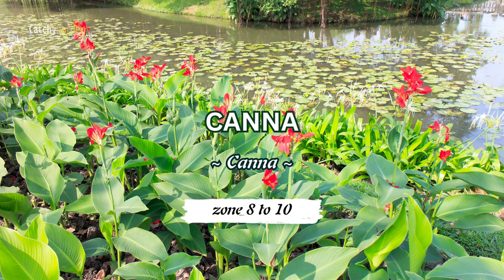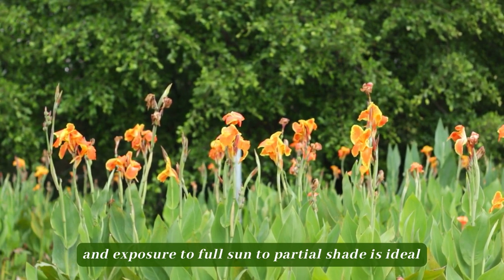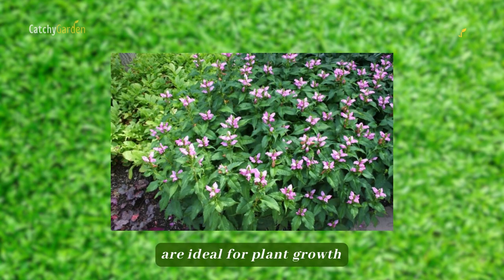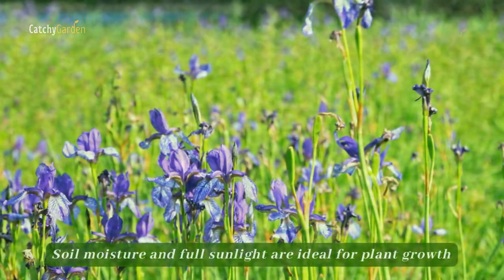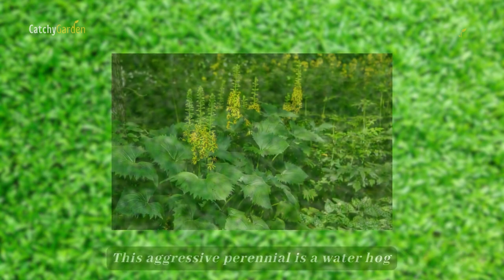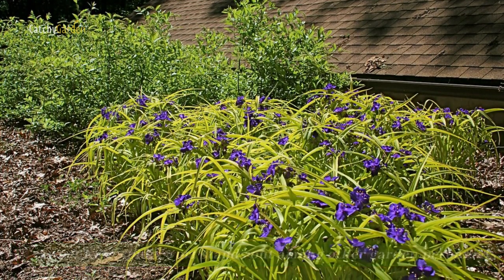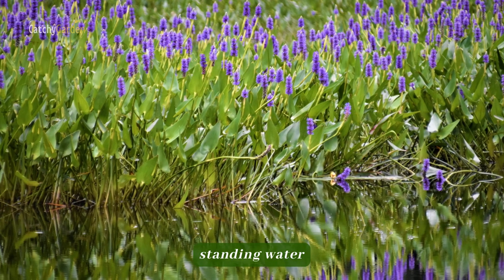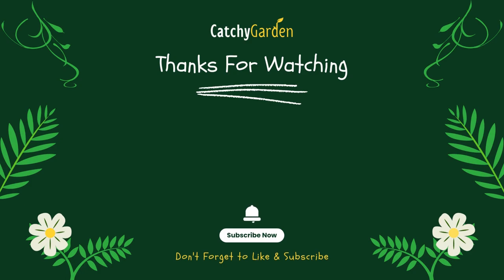Top 6 Gorgeous Perennial Water Loving Plants to Brighten Damp Areas! 🌷🌸👍 // Gardening Ideas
Planting water-loving plants that thrive in dampness can help you combat a rainy place in your yard or transform it into an eye-catching landscape feature.

The following perennials add a splash of color to the deal with their vibrant blooms.

Planting a combination of these options might turn a trouble spot into a showpiece in your yard.
⏱  Top 6 Perennial Water Loving Plants to Brighten Damp Areas
00:00 Intro
00:29 Canna
01:11 Turtlehead
01:44 Siberian Iris
02:18 Ligularia
02:58 Spiderwort
03:31 Pickerel Weed
04:11 Outro